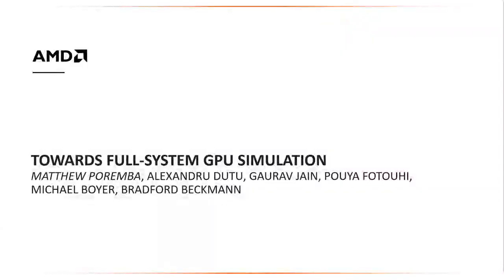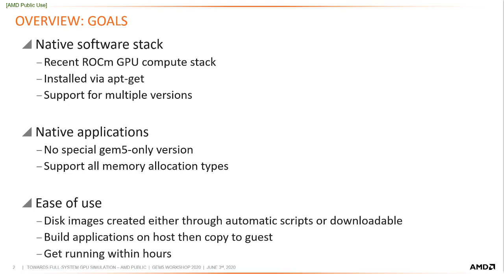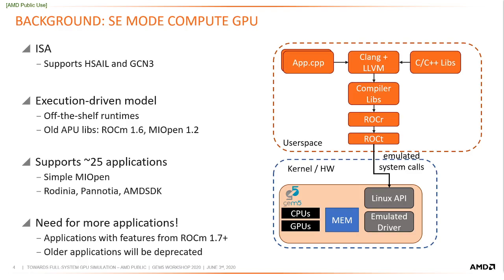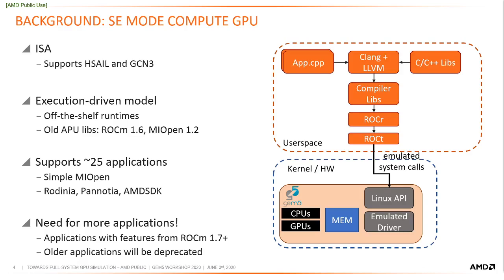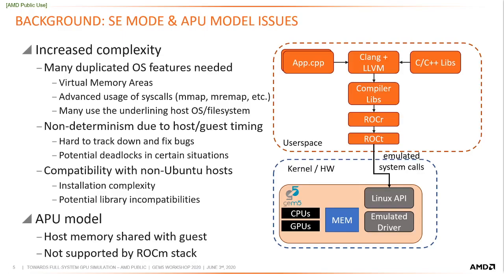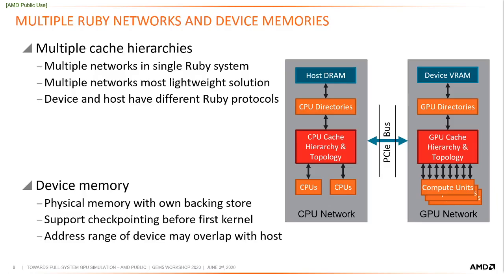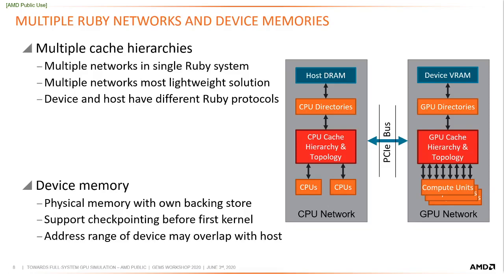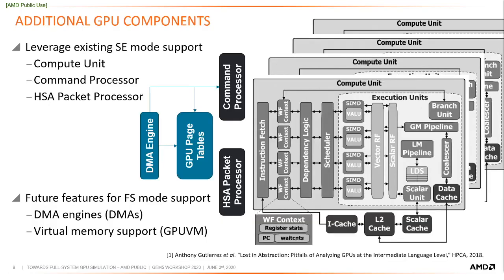Towards full-system discrete GPU simulation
Presented by Matthew Poremba. Work by Mattew Poremba, Alexandru Dutu, Gaurav Jain, Pouya Fotouhi, Michael Boyer, and Bradford M. Beckmann.